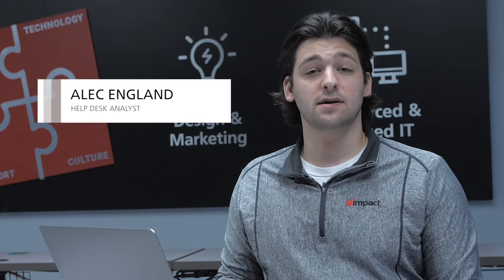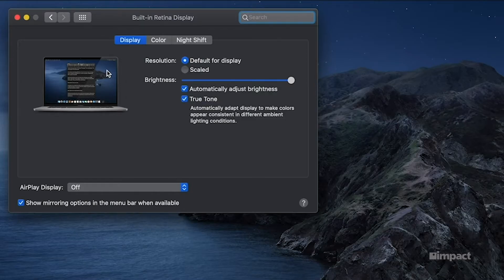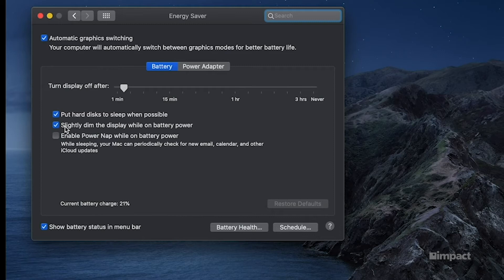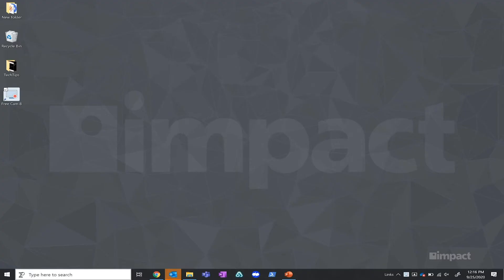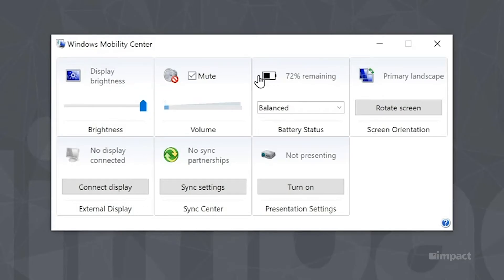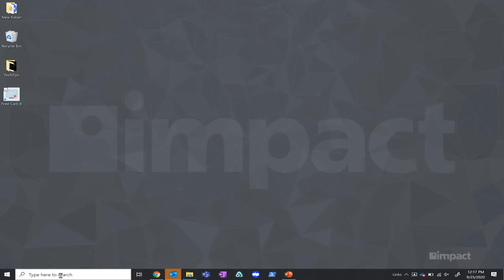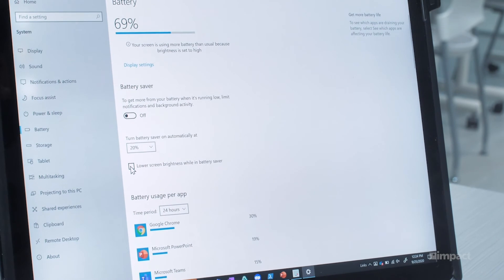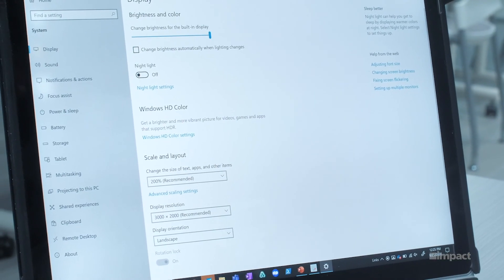Tech Tips: Screen Dimming on Computer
If you take your laptop with you to different places, you may notice that sometimes, your screen brightness changes on its own. In other cases, the default brightness setting may be darker than what’s ideal. For those asking, “Why does my screen keep going dim?”, this latest tech tip is for you!

In it, an Impact tech will navigate through three different options for adjusting screen brightness and changing your settings on Mac and PC.